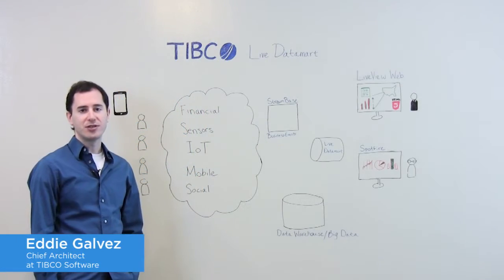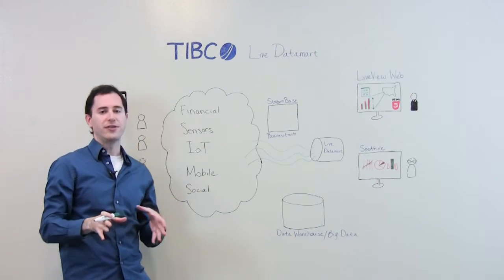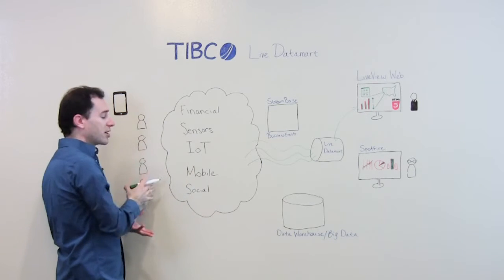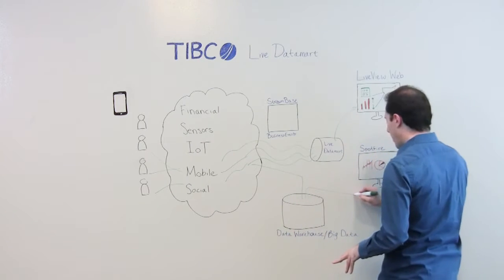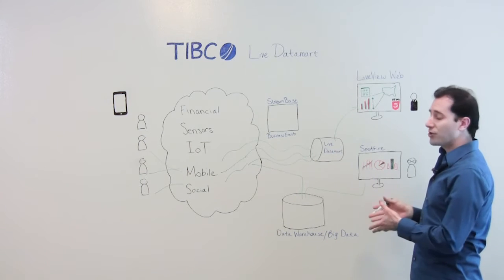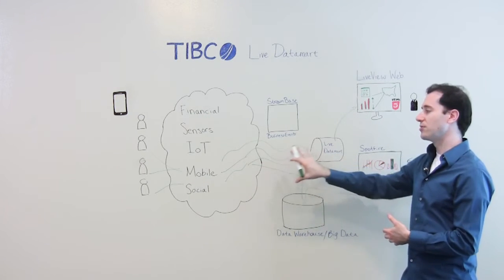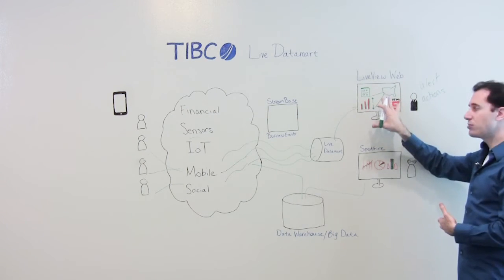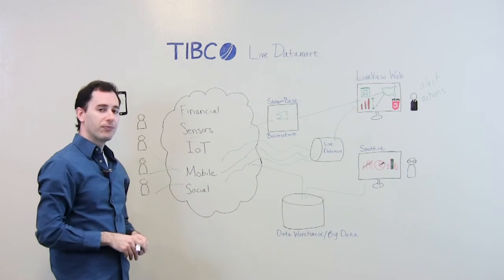TIBCO® Live Datamart for Digital Business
Watch how TIBCO® Live Datamart, the industry’s first ultra fast continuous query processing engine helps fuel the digital business in this whiteboard presentation by Eddie Galvez, TIBCO Chief Architect.